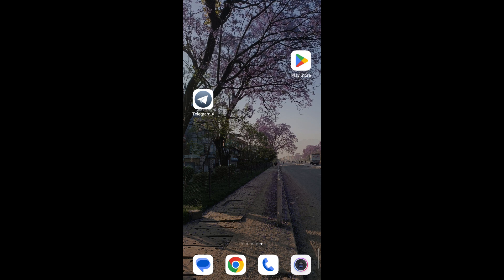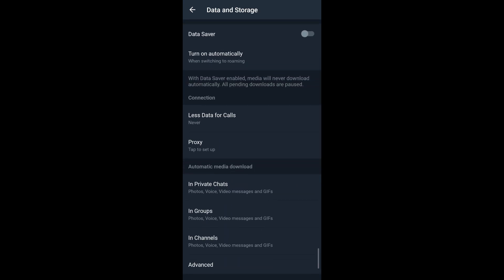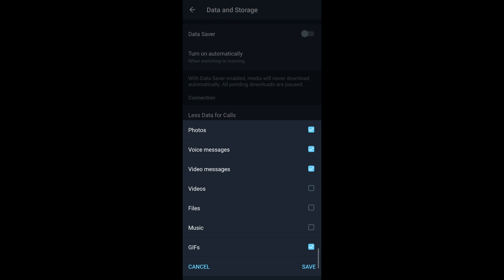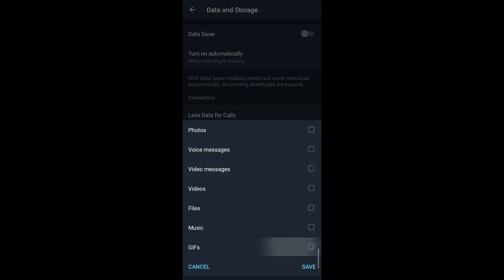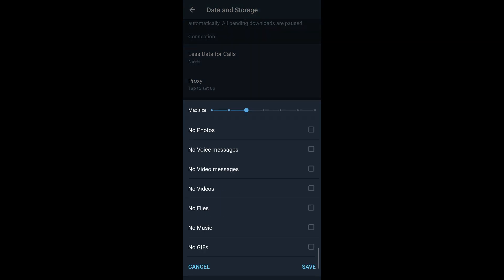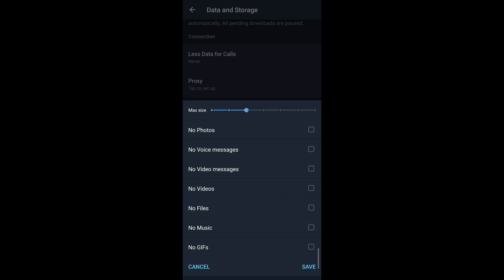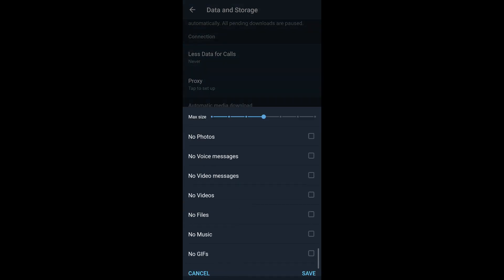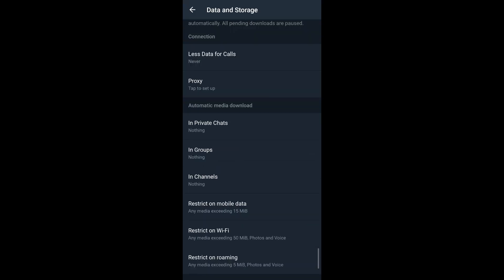How to Disable Autosave Media in Telegram X | Turn Off Autosave Media Telegram X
Learn to Disable Autosave in Telegram X.

Want to disable autosave media in Telegram X? It's easy! In this video, I'll show you how to disable autosave media in Telegram X